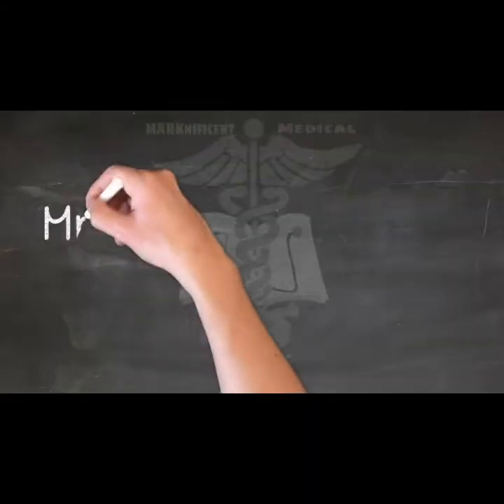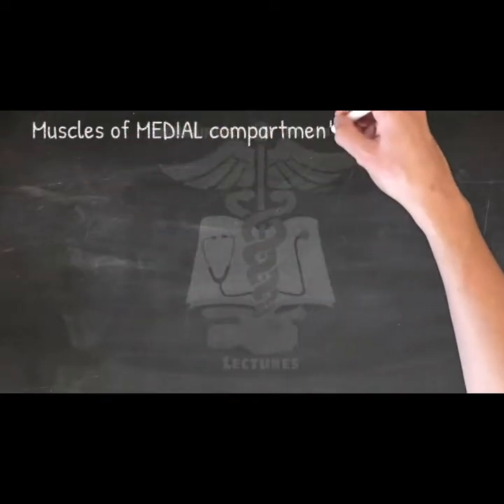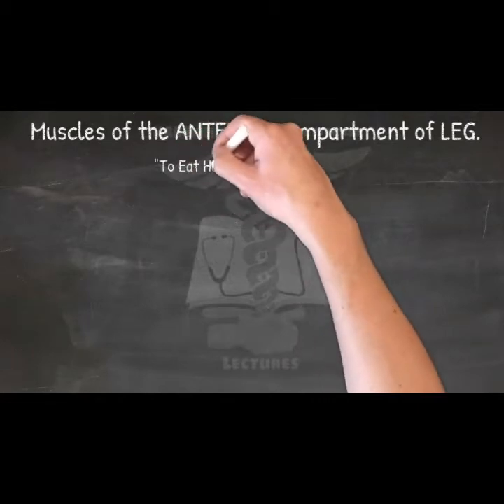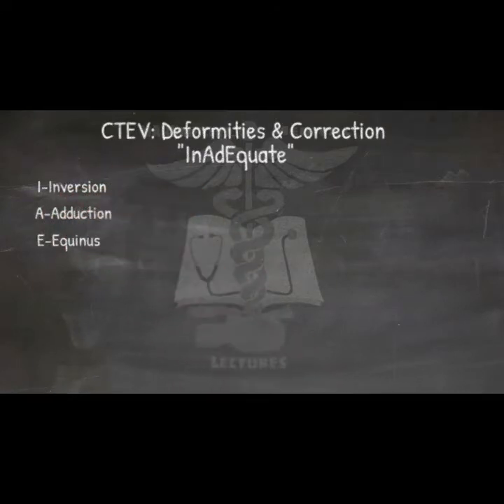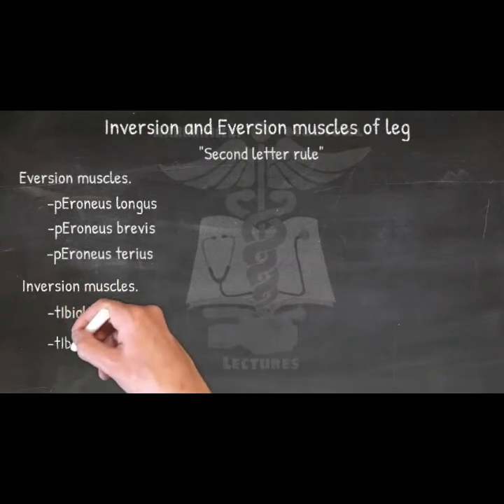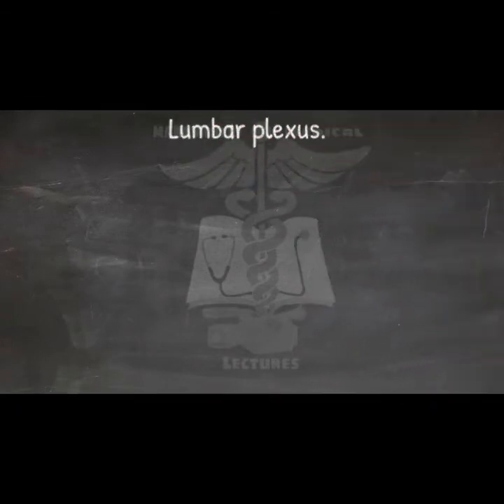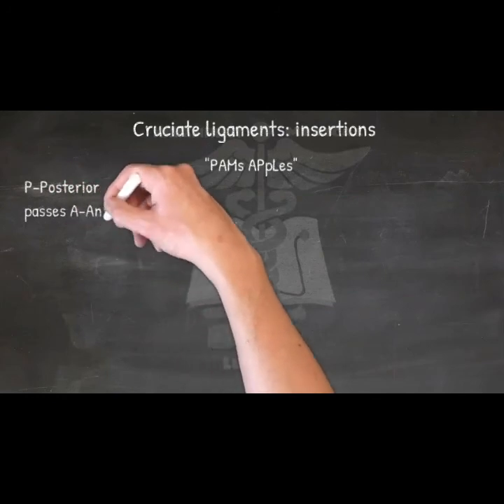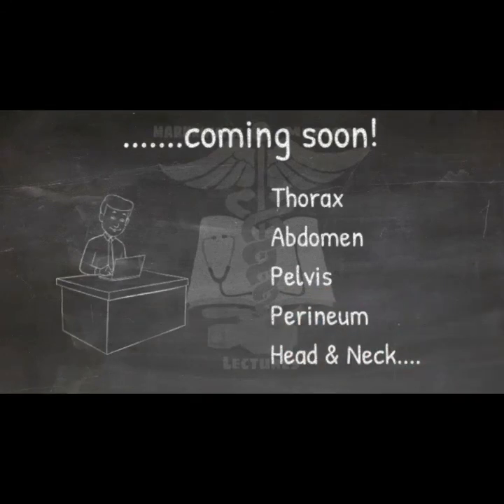Lower Limbs Region| Mnemonics| Handwritten Tutorial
Mnemonic devices to help remember some structures of the upper limb in case of quick tests,viva orals,etc